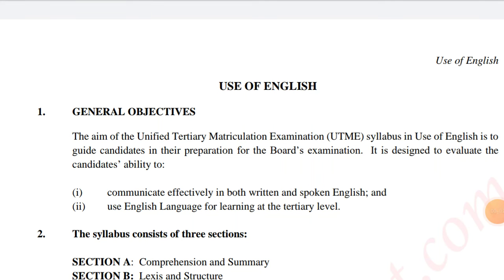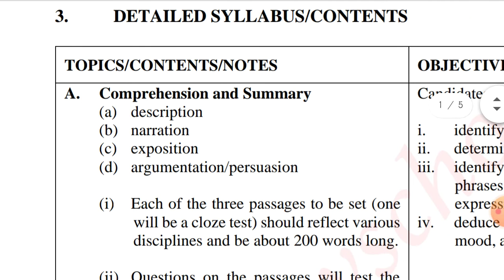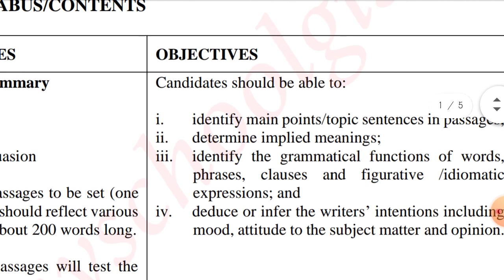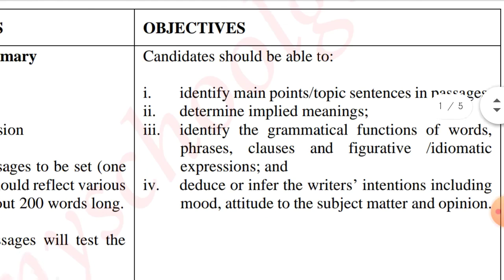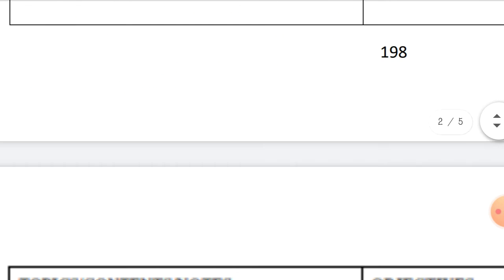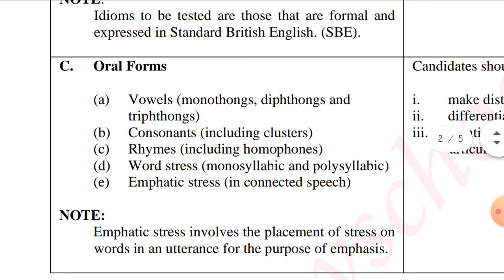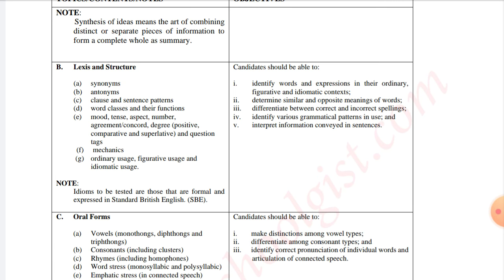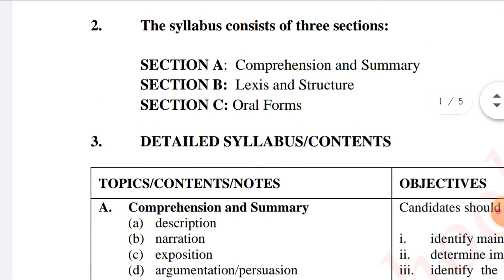Simplified JAMB SYLLABUS for USE OF ENGLISH 2024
Follow carefully.